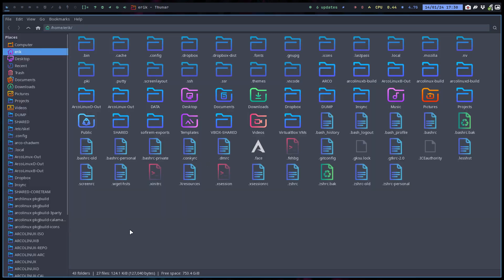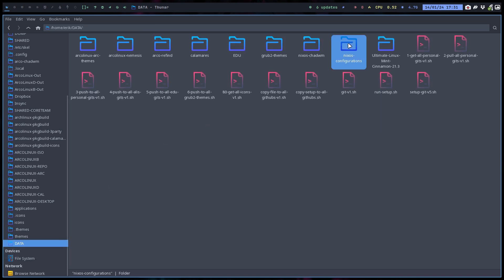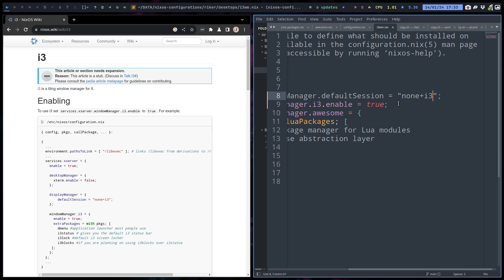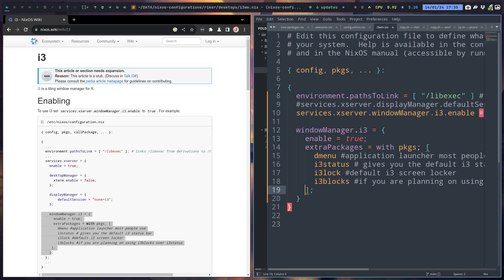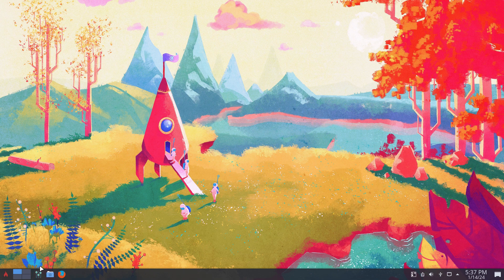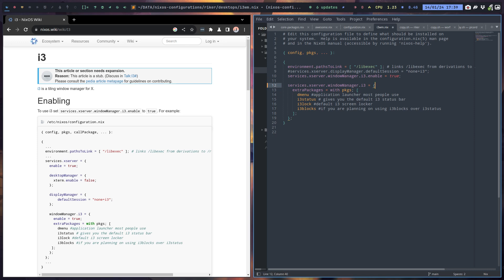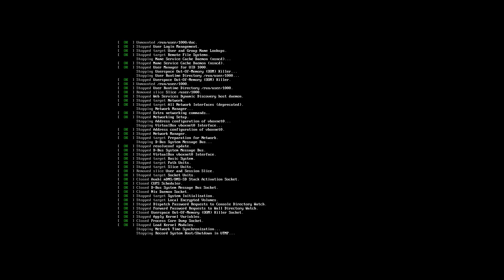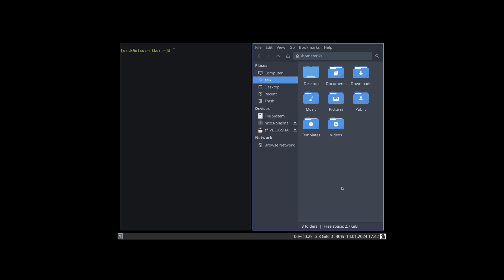Nixos 8: I3wm - installing i3wm on Nixos - workflow - new folder with all desktops